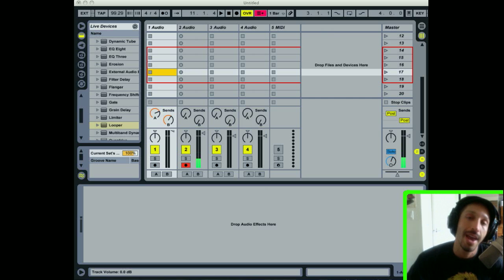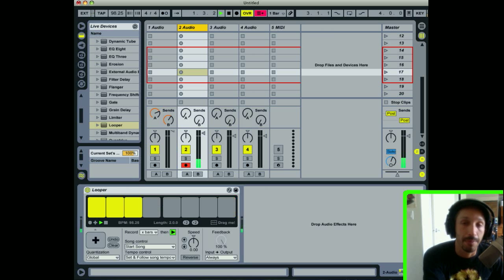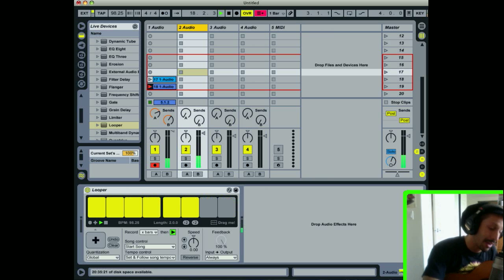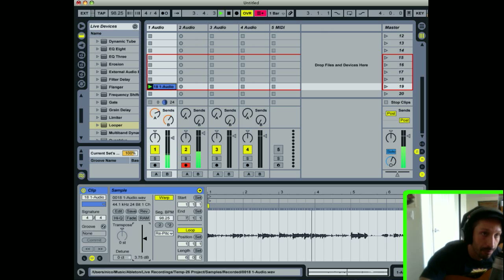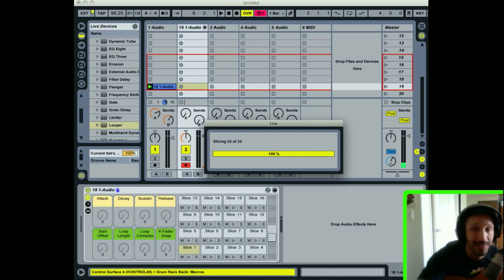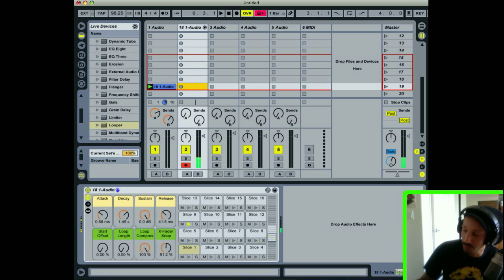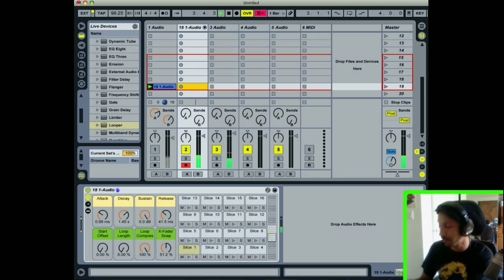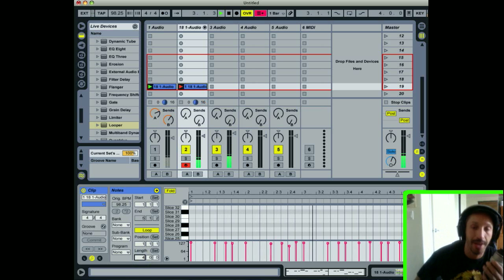Slice Audio to Midi tutorial in Ableton Live w/ Nicoluminous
Hope you 'like" my page, Thank you! ;)

Quck and easy way to slice up audio and re-map it to your midi Keyboard..lots of good uses for this:)